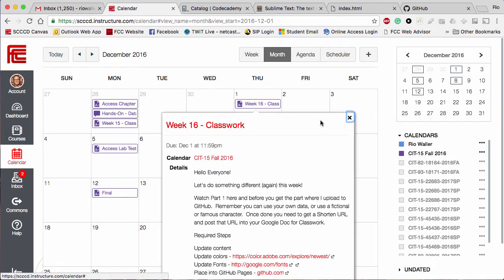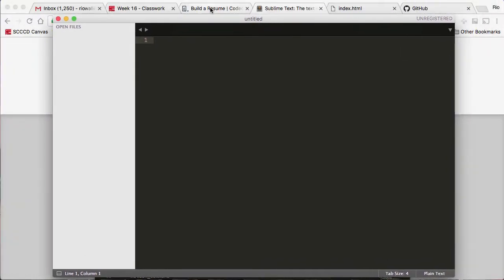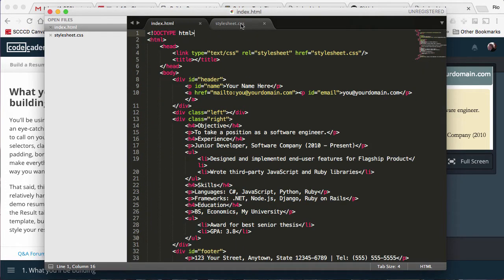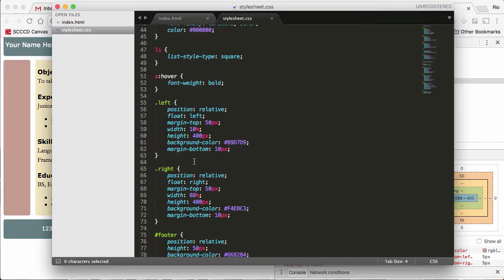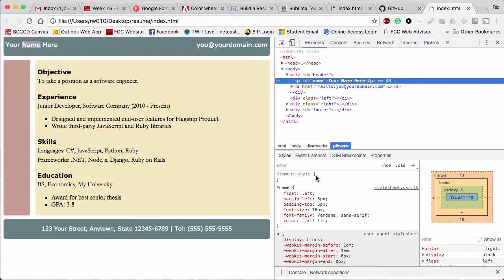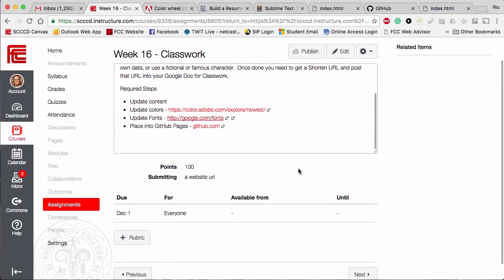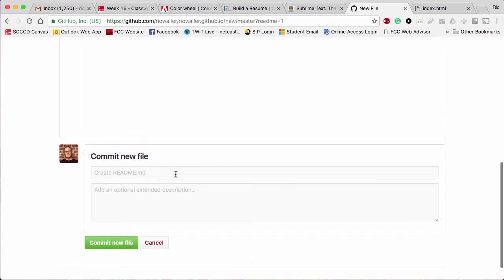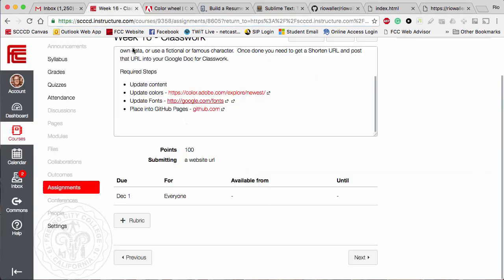CIT15 Week 16 Classwork